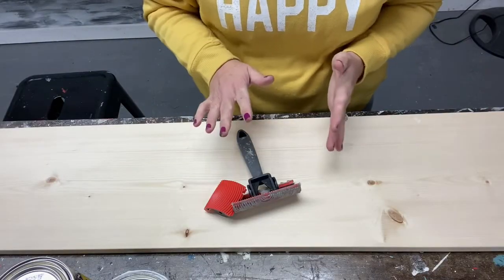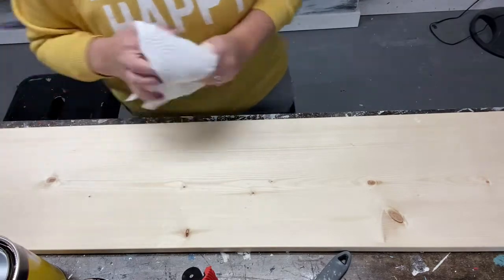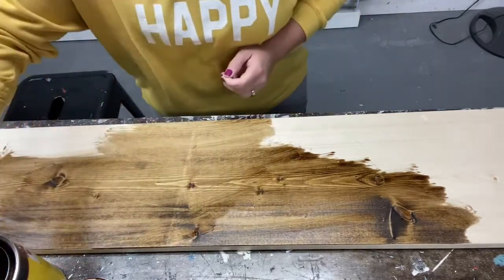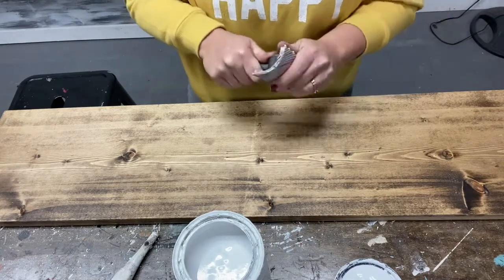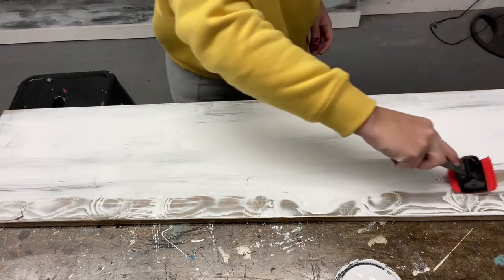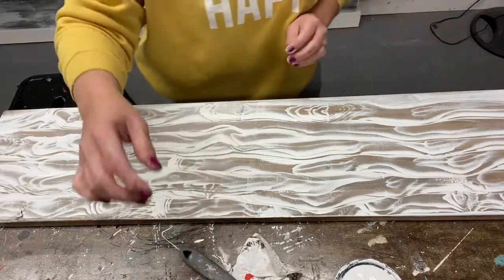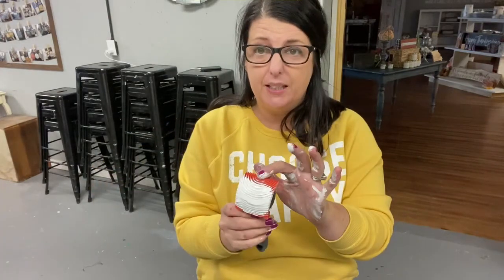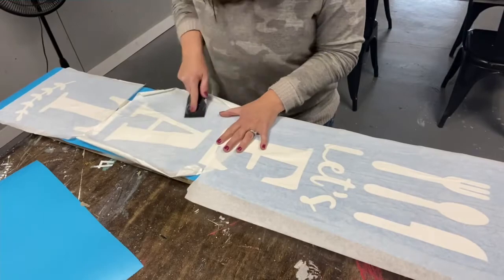Using a Wood Grain Tool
Check it out! This amazing tool is what I used on our living room wall to create a pallet wall look!

Dana Tracy
Fairfax, MO 64446